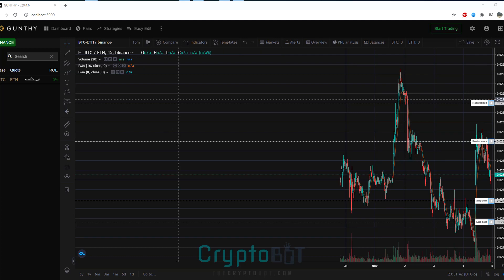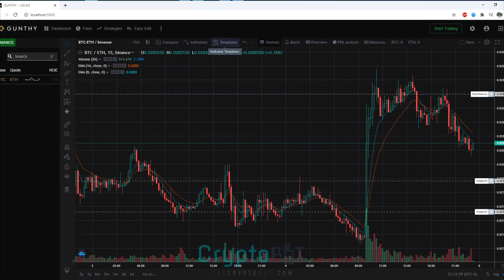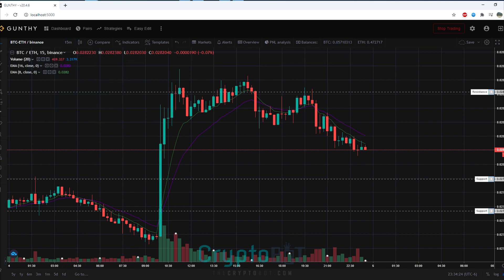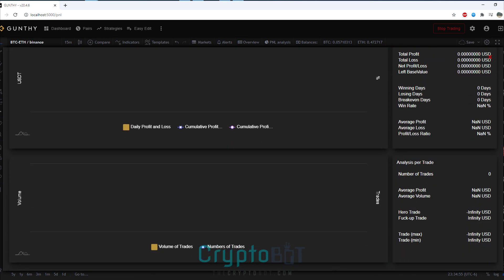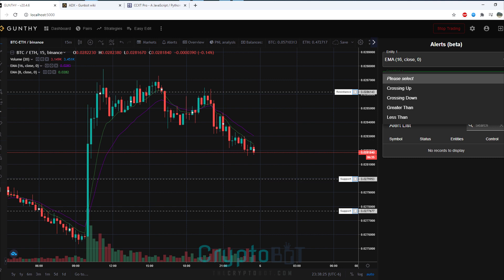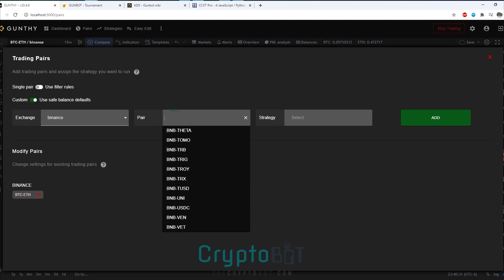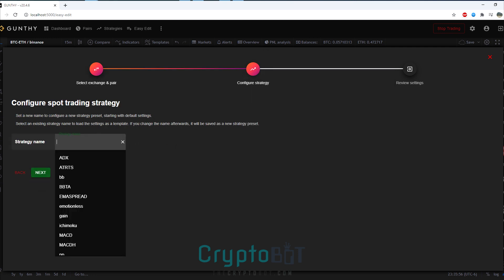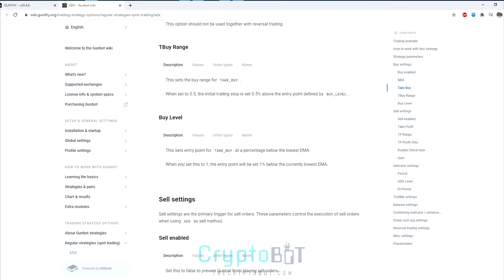What's new in Gunbot v.20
What's new in Gunbot v.20 - TheCryptoBot.com

1. New GUI: New design, New Dashboard, improved performance, easier to use, better charting with the TradingView implementation.

2. Seamless config changes: pair cycling is no longer interrupted when a config change happens. You can now edit your settings and save them without Gunbot needing to restart.

3. TradingView Charts directly in the Gunbot trading coin-pair view.

4. New strategy for SPOT trading: the Support & Resistance Strategy

5. Profit and Loss Dashboard

6. Easier config sharing: import parts of config.js or autoconfig.json using the GUI

7. Store more order history: to improve profit/loss calculations and prevent unneeded "bought price" warnings, the complete order history is now locally saved over time

8. Visual trading aid: the charts now show live data and indicators like : the buying or selling limit, the average bought price, stop-loss, besides the indicators marked based on the strategy settings.

9. Gunbot Trading Tournaments and Trading Contests

Gunbot is a Trading automation software for crypto-currencies, also known as a crypto trading bot.

Gunbot runs on the following 64-bit operating systems : Linux / Windows (64bit) / Mac OS / ARM - Raspberry Pi

Gunbot works with the following markets :
Binance, Coinbase Pro, Kraken, Bitfinex, Kucoin, Huobi, ByBit, Bitmex, Poloniex, Bittrex, Cex.io, plus another 130 world-wide exchanges.

LINKS